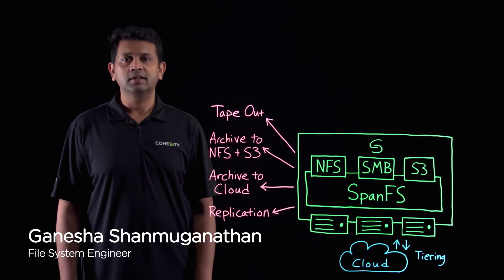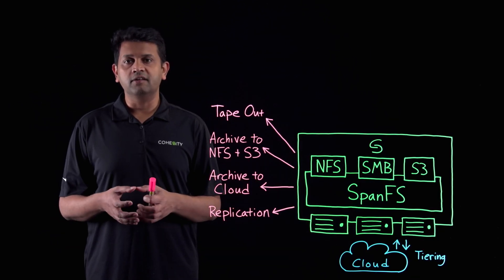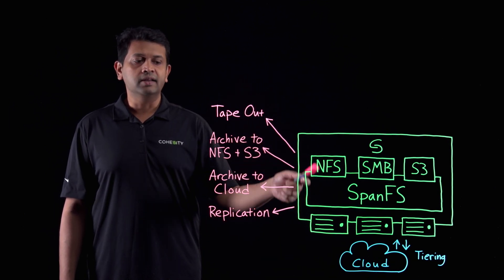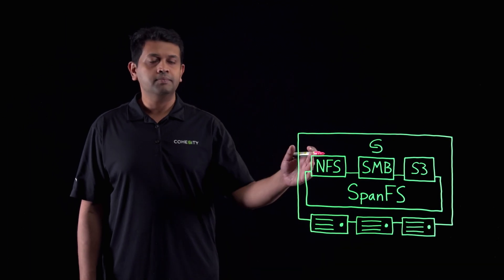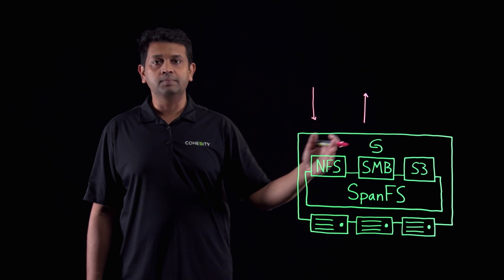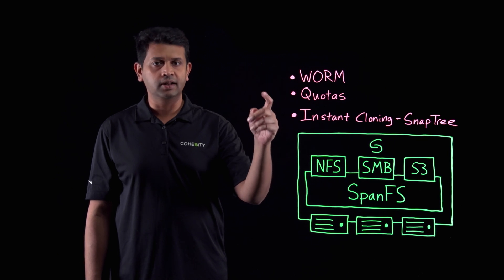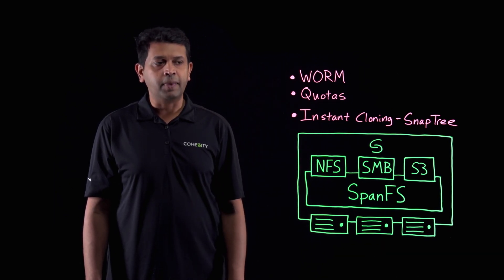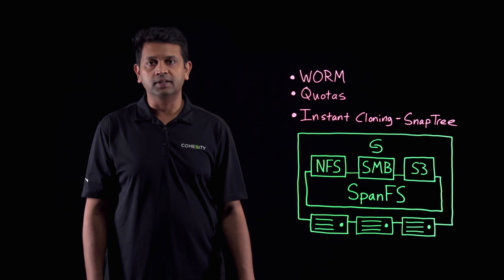Key Differentiation & Unique Advantages of using Cohesity for File and Object Storage/Service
Learn the key differentiation and unique advantages of web-scale file and object services using the Cohesity DataPlatform - native tier to cloud, archive to tape and cloud, write using NFS/SMB, and read via S3, which opens up a lot of interesting solutions without the need to copy the data.

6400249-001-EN